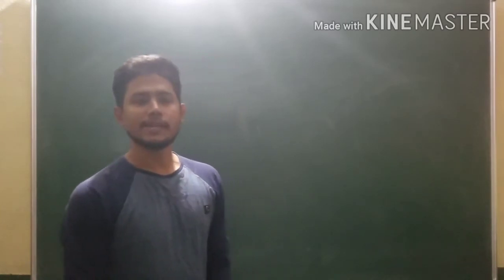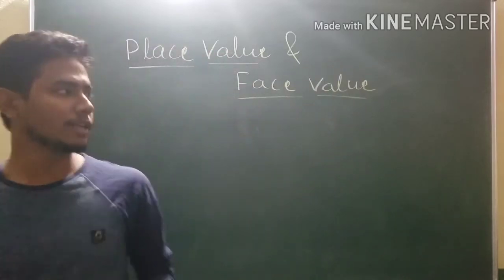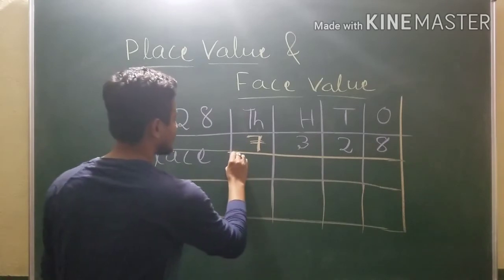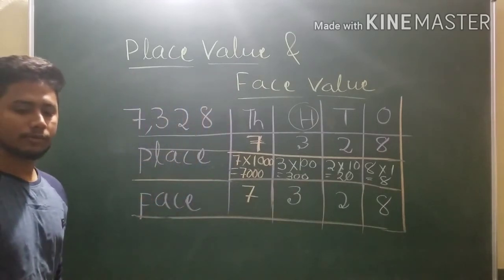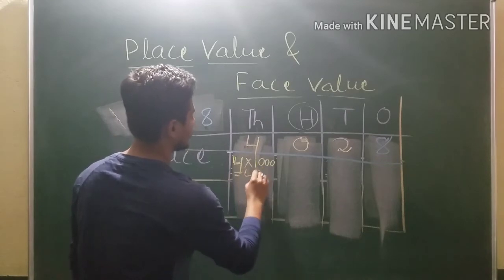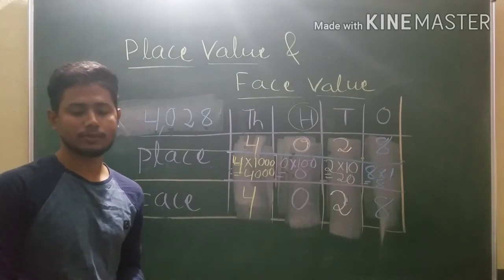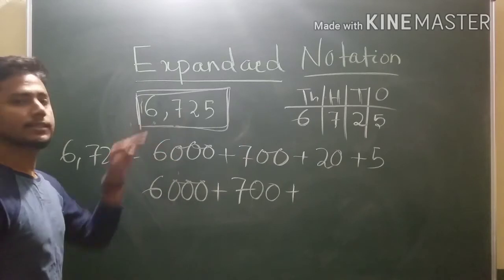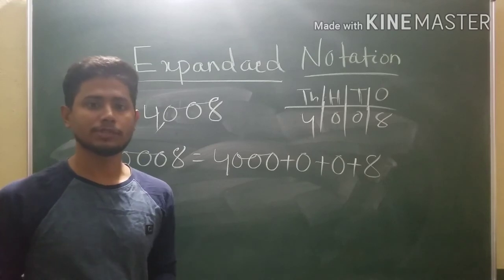NCERT CBSE math 4th std....place and face value...Class-4...period-4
concrete knowledge..